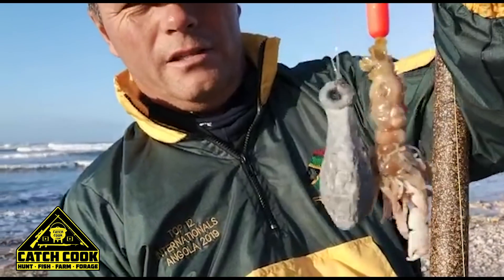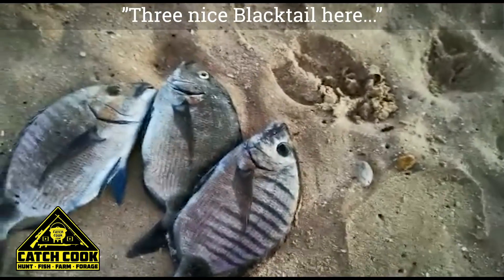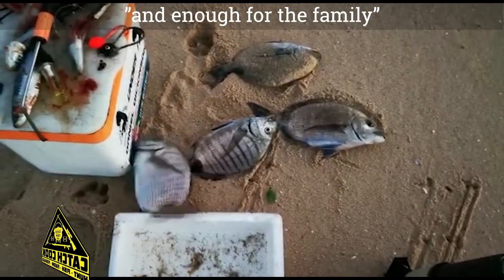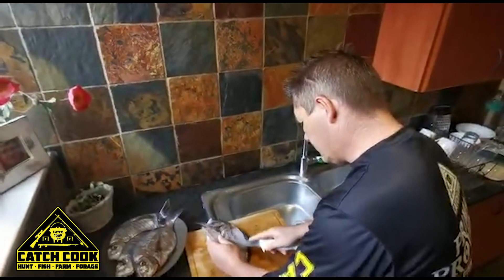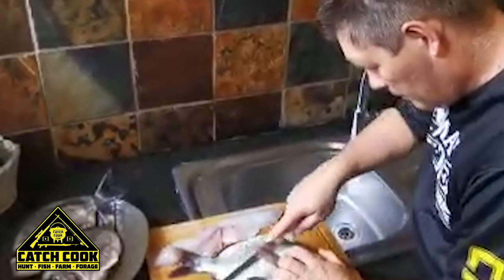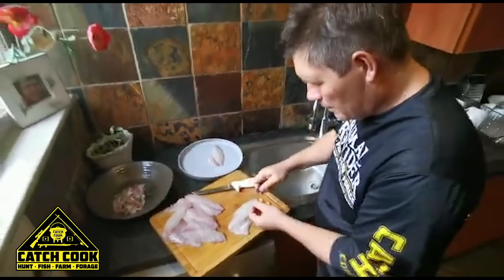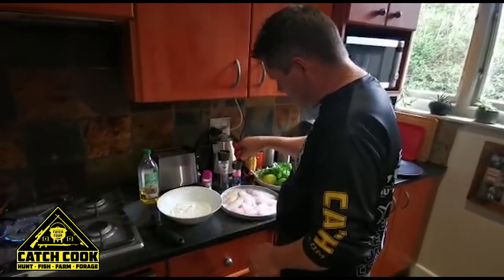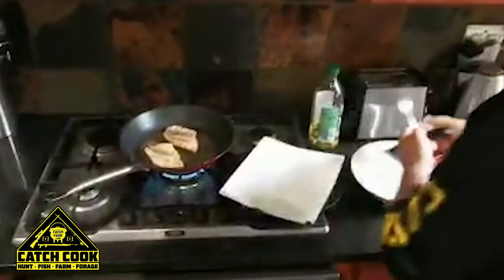Amazing fresh Sargo / Blacktail Bream & Fragrant Cous Cous recipe [CATCH COOK] PE, South Africa